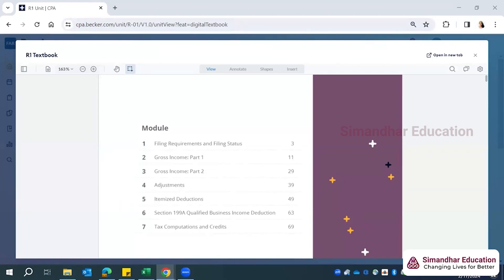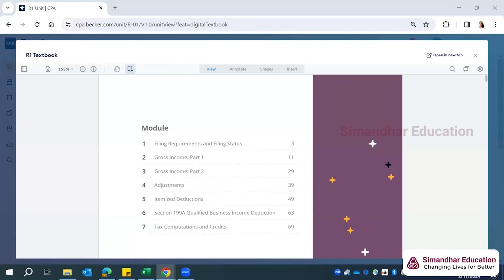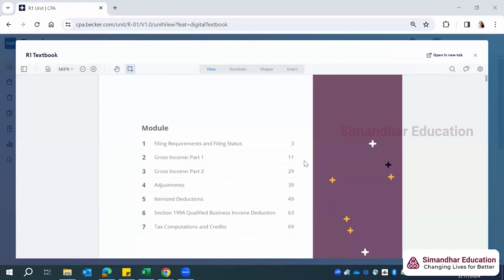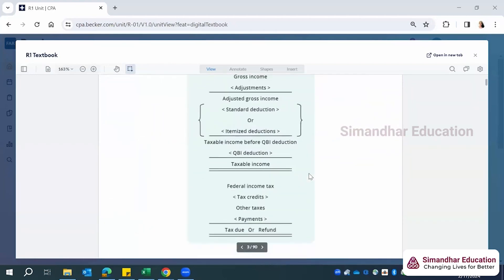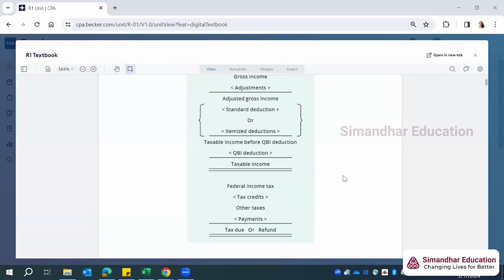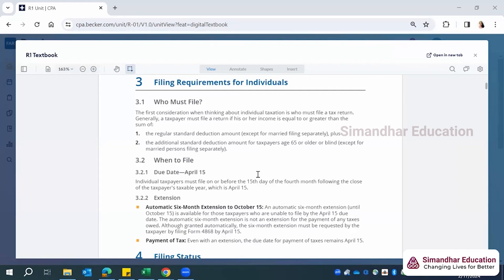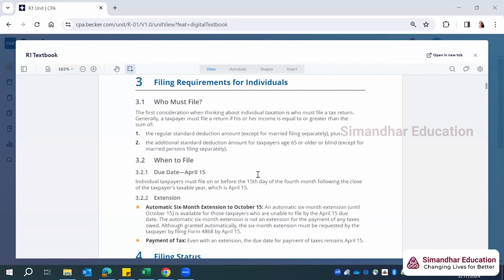CPA REG I Federal Taxation of Individual | Experience Simandhar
Certified Public Accountant | Free Demo Class

Learn what is Federal Taxation of Individual an important topic in CPA REG from Simandhar's Senior Instructor, Surender Kaur, CA, US CPA.

Simandhar provides live interactive classes which are easily accessible by enrolled students along with recorded lectures, LMS portal, Becker material, comprehensive study material, Simandhar Test Bank and more. Become a part of Simandhar and create your own success story.